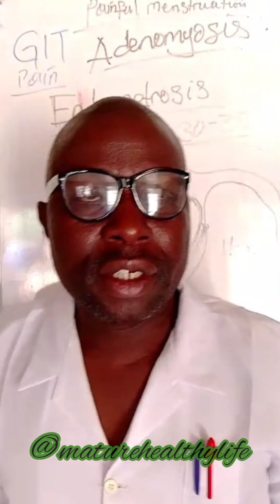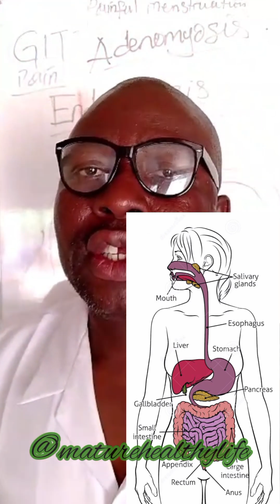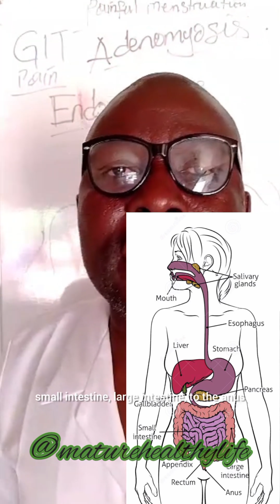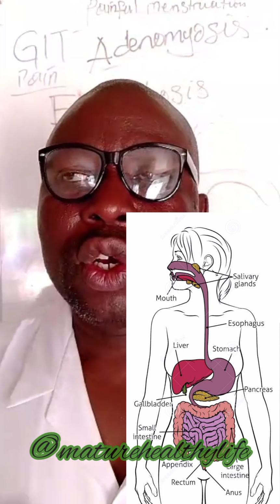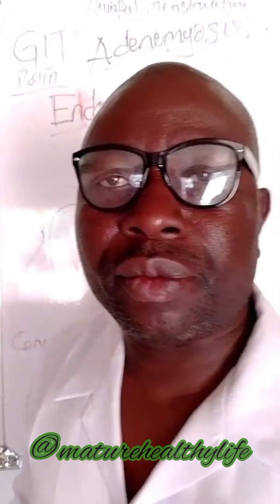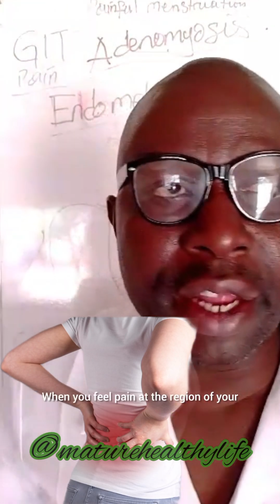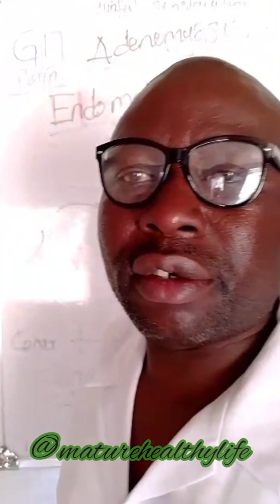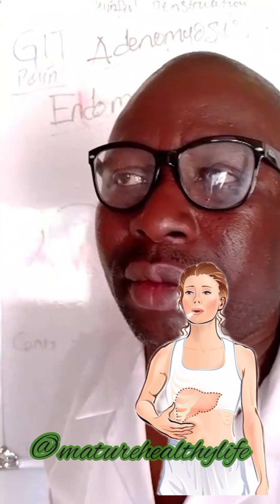Signs and symptoms of painful menstruation